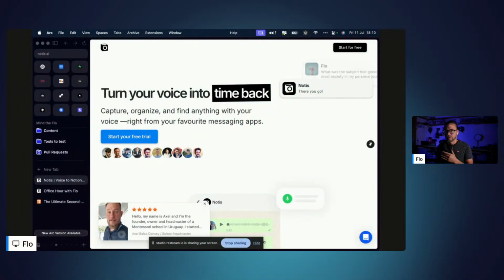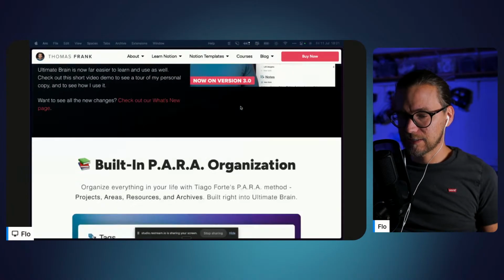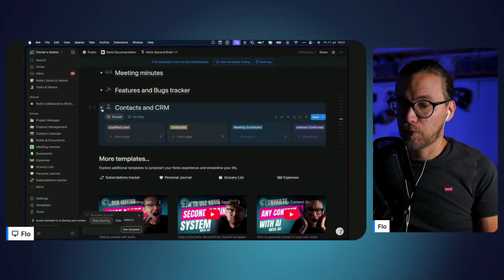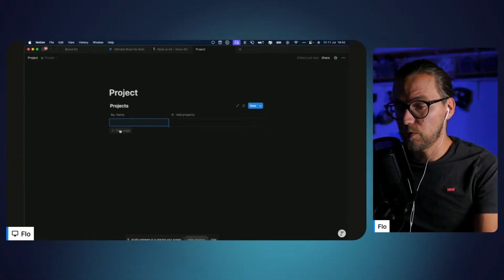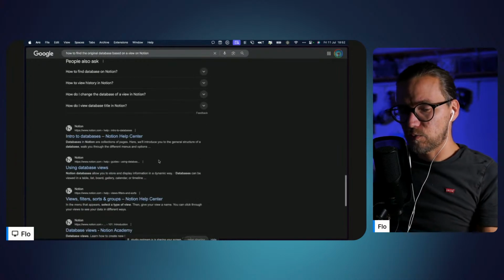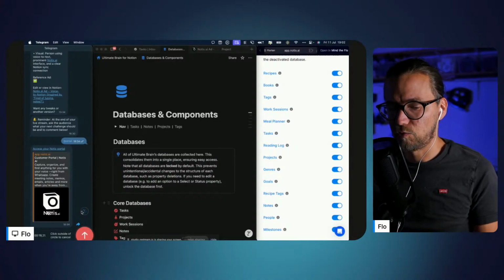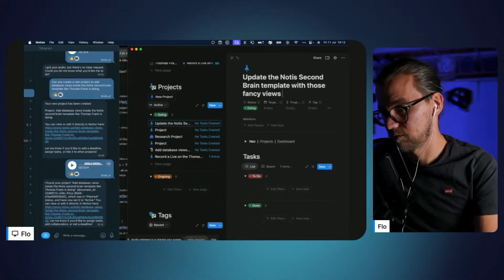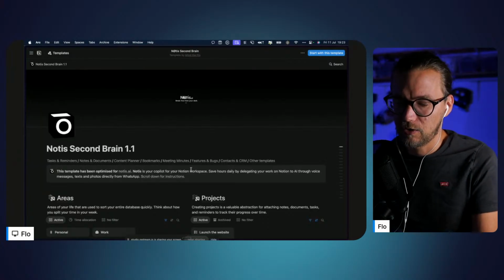How to Connect Notis to Thomas Frank's Ultimate Second Brain Template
Today, join Flo as he reviews Thomas Frank's (@ThomasFrankExplains) Ultimate Second Brain Template and integrates it with Notis AI to turn it into a voice-powered assistant to whom he can delegate creating, organizing, and finding any entries right from WhatsApp, Telegram, or by email.

To learn more about Thomas Frank's Ultimate Second Brain, check out